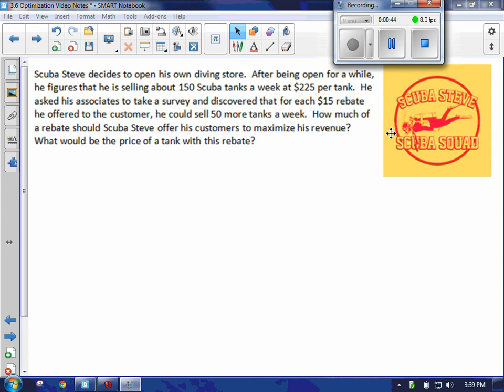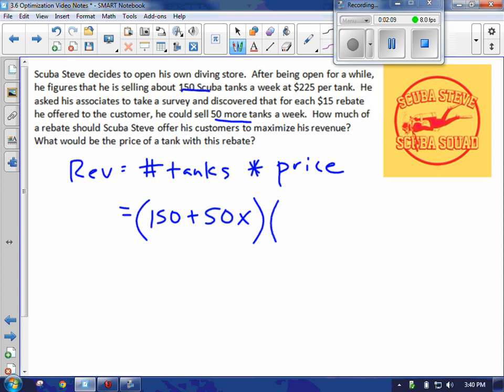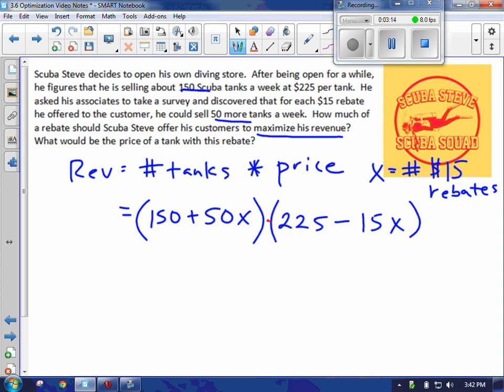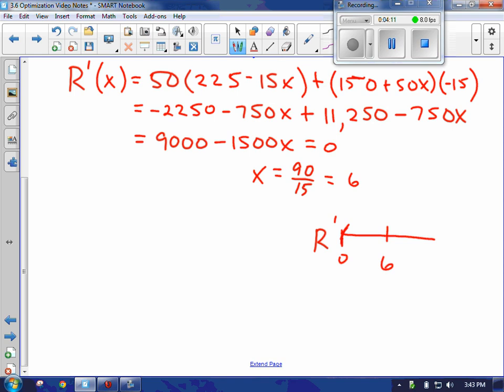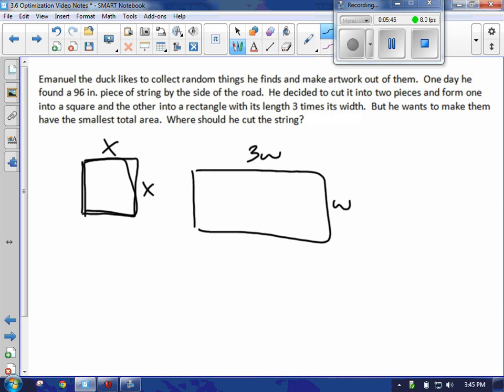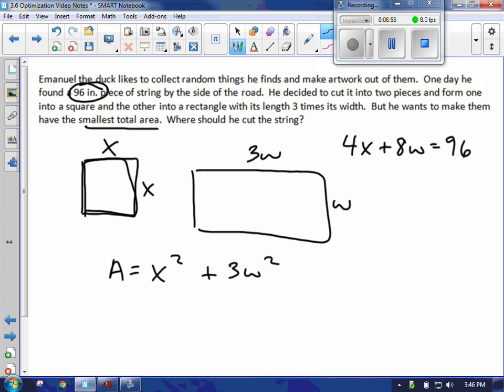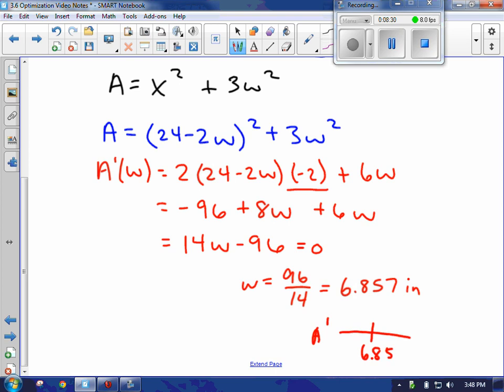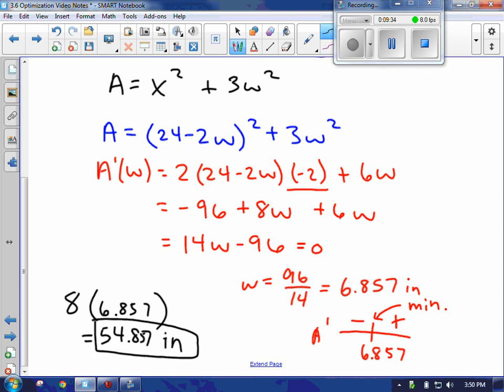Optimization 2 and 3